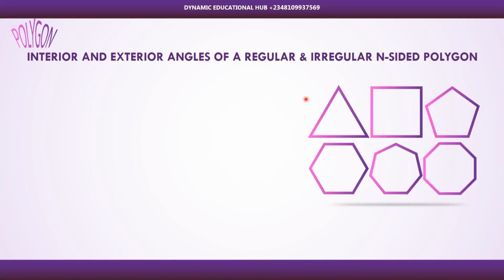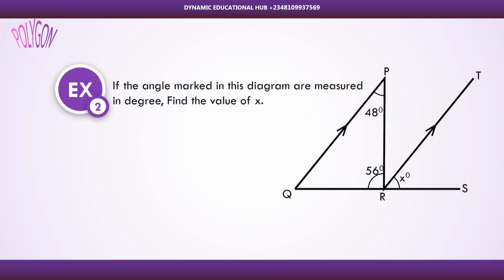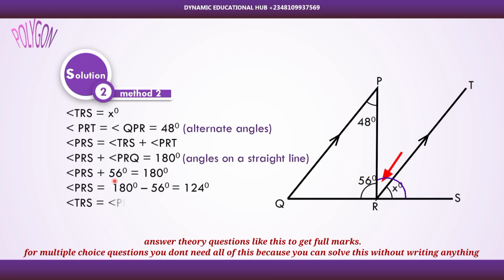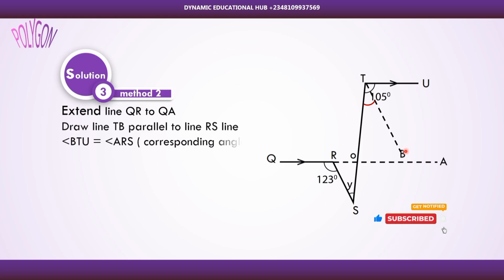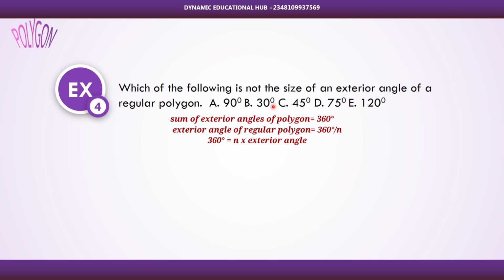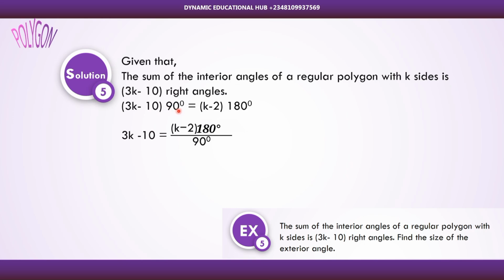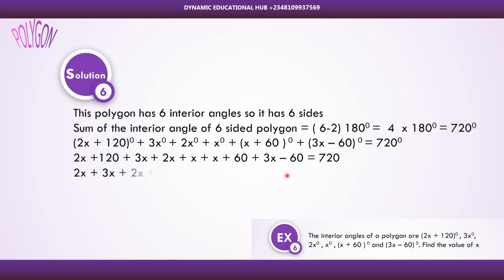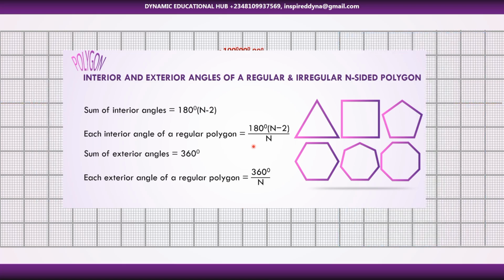Interior & Exterior Angles of a Polygon | Solved Questions & Past Questions (Exam Focus)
In this intensive Geometry problem-solving tutorial, I solved numerous worked examples and past examination questions on the interior and exterior angles of polygons. This lesson focuses on helping students master the formulas and apply them confidently in real exam conditions.

You will learn how to:
Apply the formula for the sum of interior angles of a polygon
Calculate each interior angle of regular polygons
Use the rule that the sum of exterior angles = 360°
Solve complex polygon problems step-by-step
Tackle WAEC, NECO, JAMB, IGCSE and SSCE past questions with ease

This video is perfect for:
🎯 Exam candidates preparing for WAEC, NECO, JAMB, IGCSE
🎯 Teachers and Maths lovers who want clear explanations
🎯 Anyone struggling with polygon angle calculations

By the end of this lesson, you will be able to confidently solve both theoretical and calculation-based questions on polygon angles.

📌 Topics Covered
Interior angles of regular and irregular polygons
Exterior angle calculations
Finding number of sides of a polygon
Past examination questions with detailed solutions

Timestamps & Chapters
Dive into the specific topics you need to master with these chapters:
0:00:00 - Introduction to Polygon Angle Formulas
0:00:08 - Formula for Sum of Interior Angles of an n-sided Polygon: 180^\circ(n-2)
0:00:17 - Formula for Each Interior Angle of a Regular Polygon: \frac{180^\circ(n-2)}{n}
0:00:45 - The Sum of Exterior Angles of Any Polygon is 360^\circ
0:01:06 - Formula for Each Exterior Angle of a Regular Polygon: \frac{360^\circ}{n}
0:01:38 - Example: Calculating Exterior Angles for a Triangle, Square, and Pentagon
0:02:30 - Question 1: Find the value of x using the Sum of Exterior Angles (360^\circ rule)
Calculation: 2x + 2x + 3x + 5x + 3x = 360^\circ \implies 15x = 360^\circ
0:03:57 - Question 2: Finding x using parallel lines (Alternate & Corresponding Angles) and Interior Angles of a Triangle
0:04:36 - Method 1 (Corresponding Angles & \triangle Sum): \angle PQR = 180^\circ - (48^\circ + 56^\circ) = 76^\circ
0:06:56 - Method 2 (Alternate Angles & Angles on a Straight Line): x = 76^\circ
0:08:29 - Question 3: Calculate the value of y in the diagram
0:08:52 - Method 1 (Exterior Angle of \triangle): Extend QR to QA and use angles on a straight line and the Exterior Angle Theorem (123^\circ = 75^\circ + y)
0:11:03 - Method 2 (Parallel Lines/Alternate Angles): Draw a line TB parallel to RS
0:13:43 - Question 4 (Multiple Choice): Which is NOT the size of an exterior angle of a regular polygon? (Test which option is NOT a factor of 360^\circ)
0:15:10 - Question 5: An exterior angle of a regular polygon is 22.5^\circ. Find the number of sides (n).
Calculation: n = \frac{360^\circ}{22.5^\circ} = 16 sides.
0:16:04 - Question 6: Sum of interior angles of a K-sided polygon is 3K - 10 right angles. Find the size of the exterior angle.
Solve for K: (3K - 10) \times 90^\circ = (K - 2) \times 180^\circ \implies K = 6
Find Exterior Angle: \frac{360^\circ}{6} = 60^\circ
0:19:43 - Question 7: Interior angles are given as expressions of x. Find the value of x. (It's a 6-sided polygon/Hexagon)
Set up: Sum of angles equals Sum of Interior Angles for Hexagon (720^\circ)
0:22:32 - Question 8: